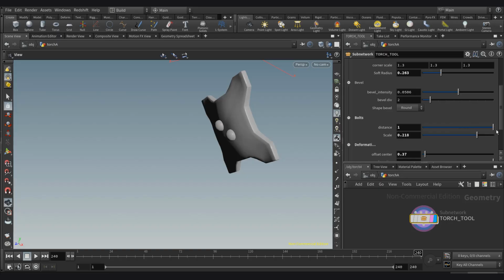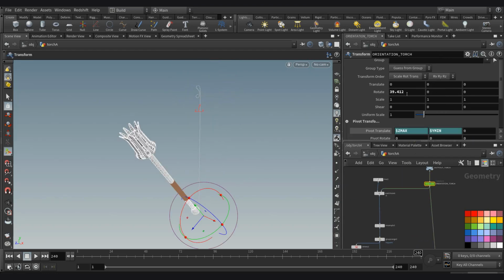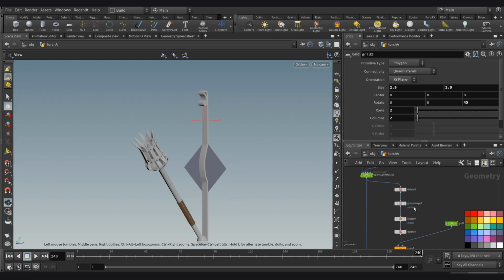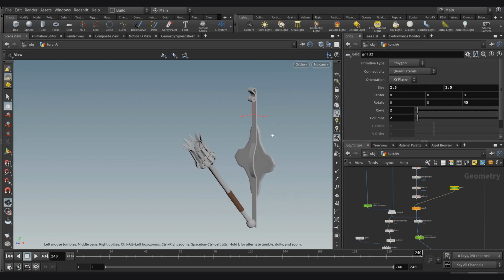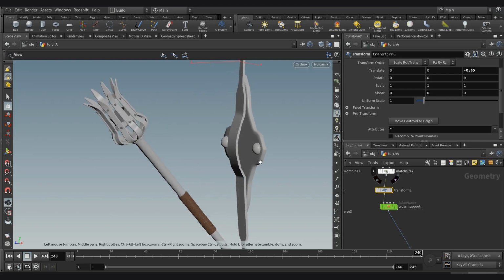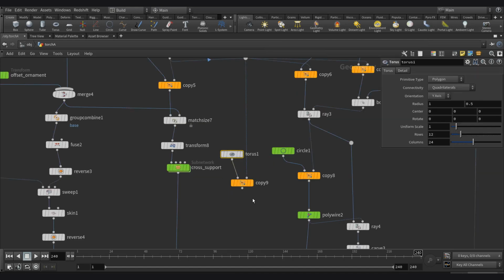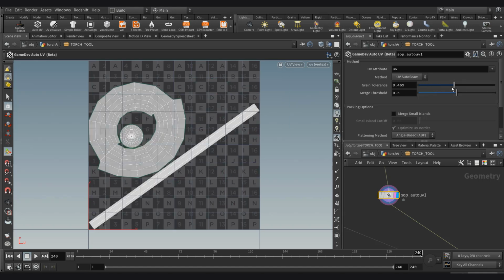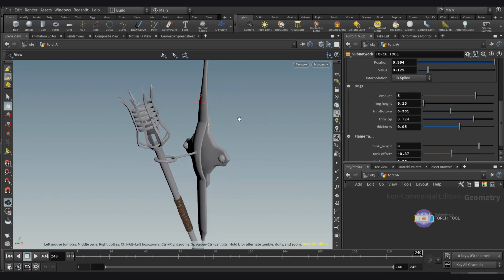SideFX Houdini Tutorial - Procedural Props Modelling - Part02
Hi guys !

This is the second part of the procedural props tutorial.  If you haven't seen the first part you should definitely check this out !

This second part is focusing on creating the support, and turning this system into a user friendly tool. We will also fix a couple of things from first part. :)

Also giving a quick tip to unfold and layout UVs.

Would recommend to have some basics to understand this tutorial. Check this link if you wanna start learning Houdini :

Houdini .hip apprentice license / non commercial is available at this link for free :

And do not hesitate to share your results via facebook or instagram !! (@adrienlambertvfx for both)

Used ShadeIt to lookdev these assets procedurally, it's a very sweet tool for Maya/Arnold created by my old friend Wizix, more details here !